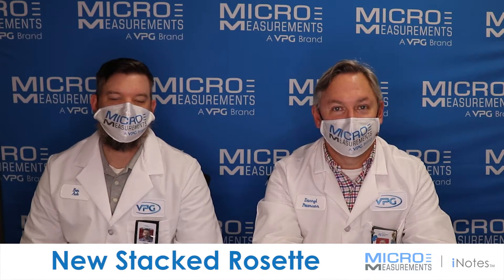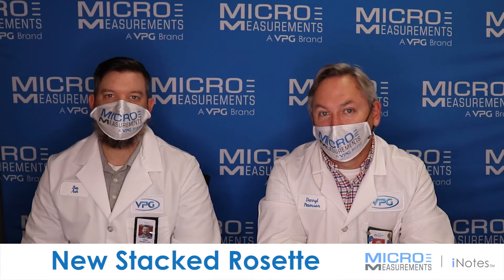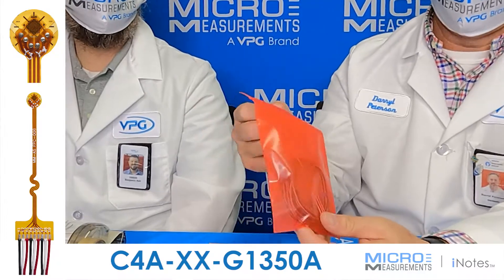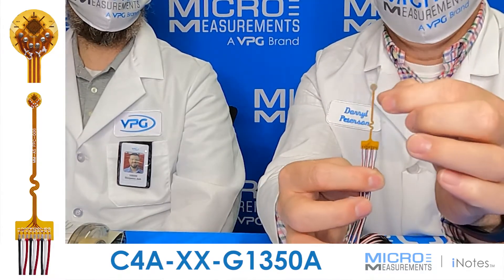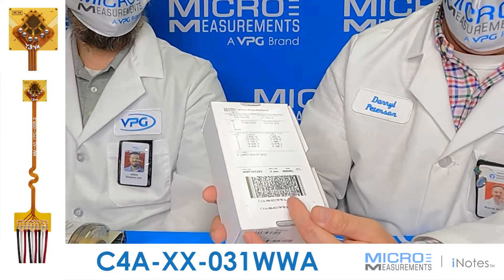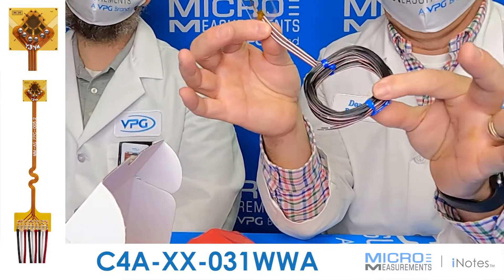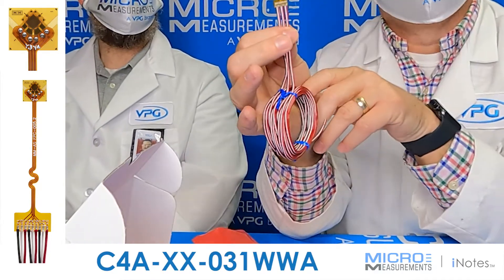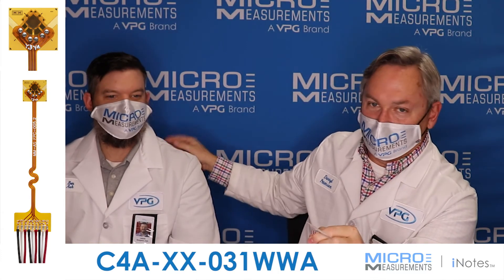General Purpose Strain Gages—Stacked Rosette.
Darryl and Ben introduce the new C4A Series Stacked Rosette Advanced Sensors Technology strain gage that are coming with pre-attached leads to eliminate the need to solder therefore saving both time and installation cost as well as assuring quality.
• C4A-XX-G1350A-120
• C4A-XX-031WWA-350
A strain gage rosette is, by definition, an arrangement of two or more closely positioned gage grids, separately oriented to measure the normal strains along different directions in the underlying surface of the test part. Rosettes are designed to perform a very practical and important function in experimental stress analysis.